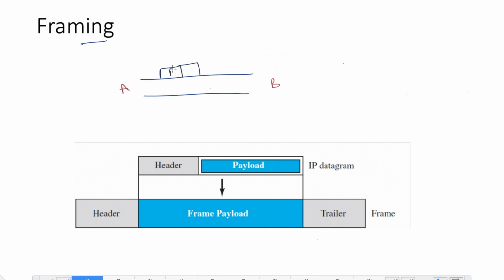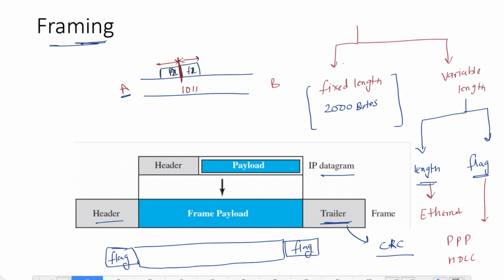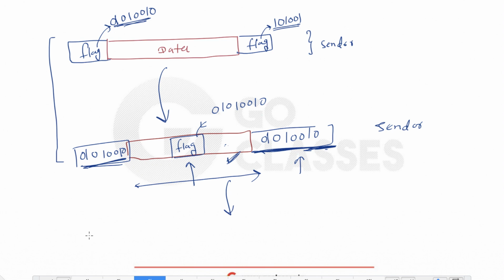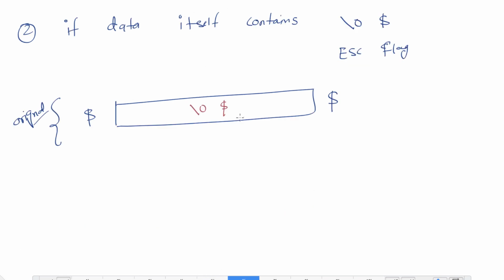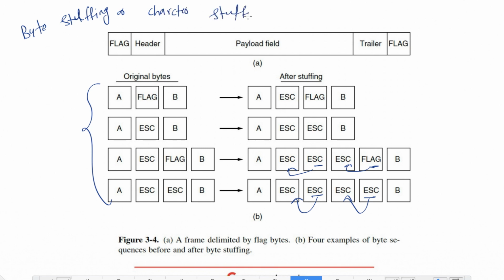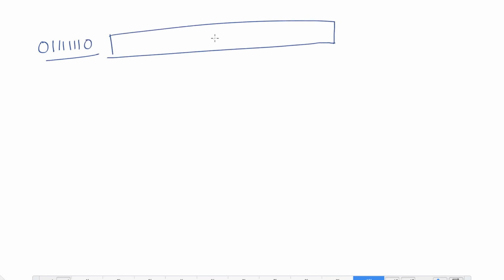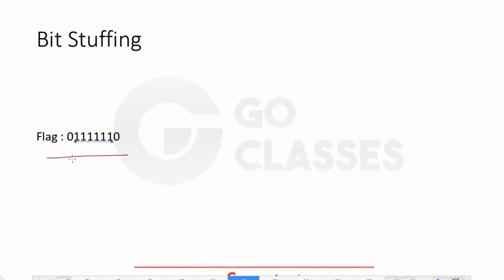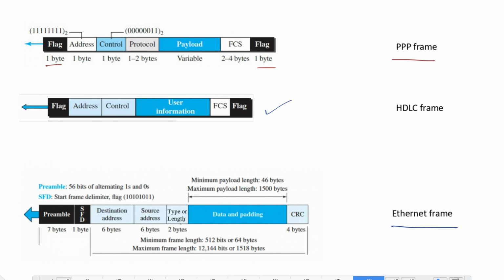Lecture 20. Framing | GATE Crash course | Computer Networks Full Course | Computer Science Sem 5